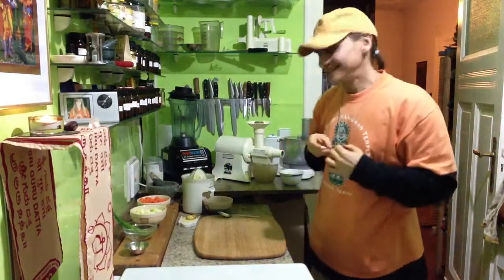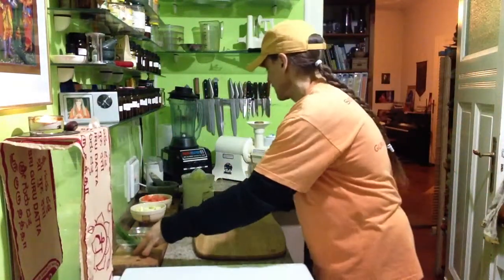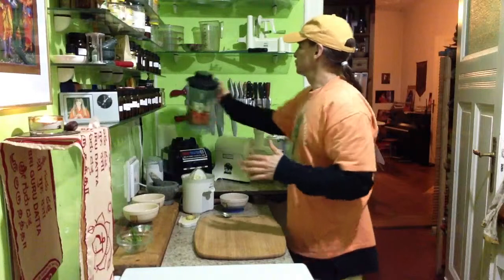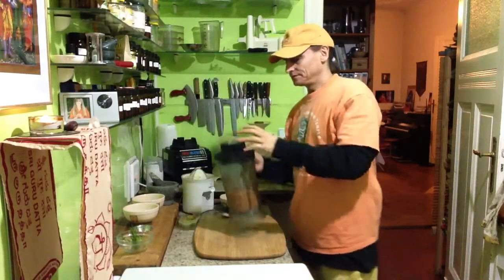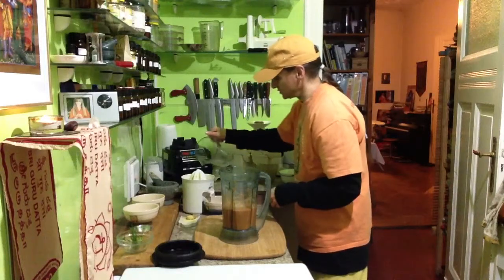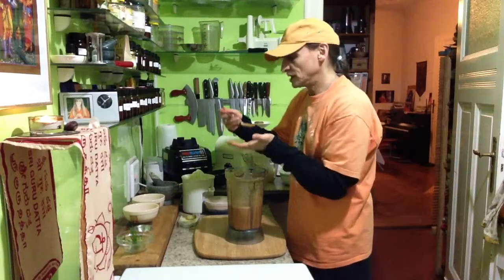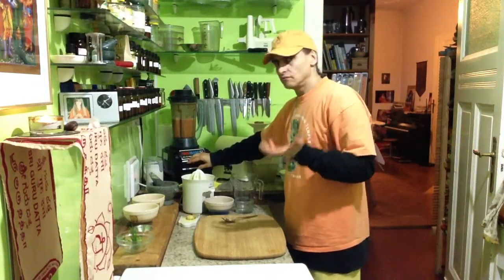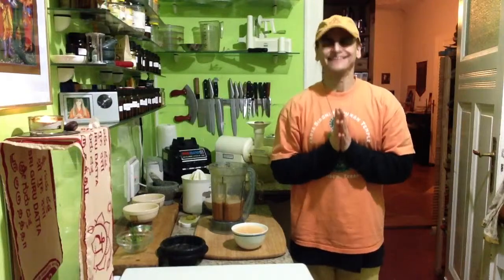Orange Carrot Soup ~ Live Soup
MD Vegan blending carrot, zucchini, orange juice, chives and ginger.